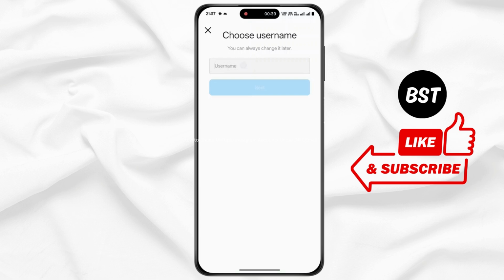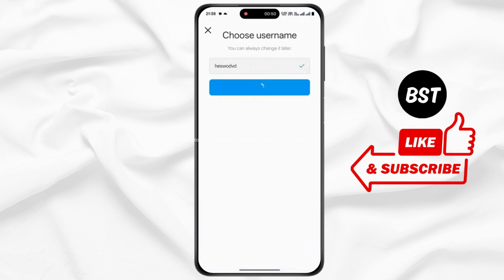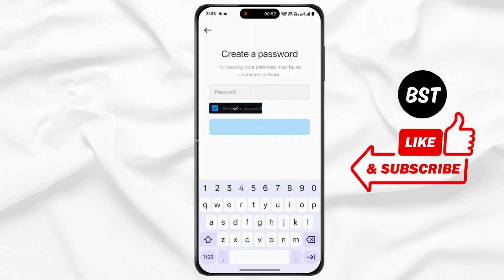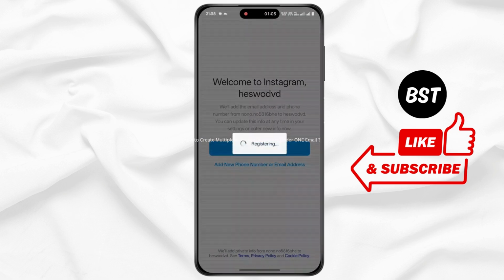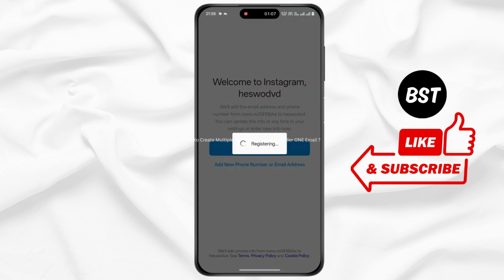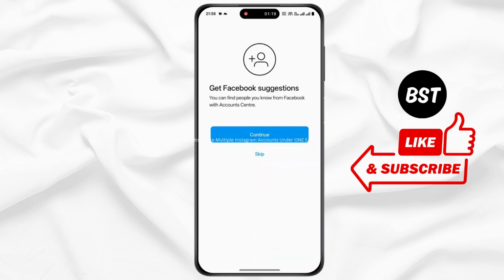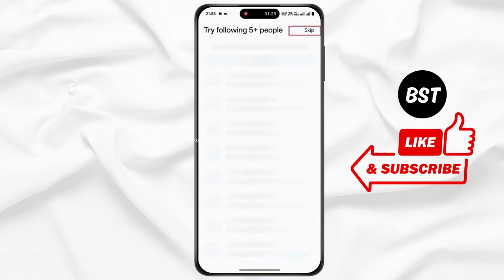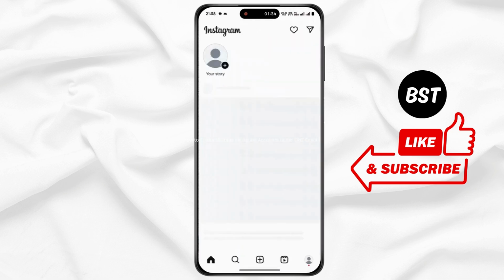How to Create Multiple Instagram Accounts Under One Email ?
Hello Guys,

Welcome to our detailed guide on "How to Create Multiple Instagram Accounts Under One Email"! If you've been looking for a way to manage multiple Instagram accounts without the hassle of using separate email addresses, this video is perfect for you. Whether you want to run personal and business accounts simultaneously or simply manage multiple profiles, these tips will help you easily set up and navigate Instagram accounts linked to one email.

How to manage multiple Instagram profiles from one account

Tips to handle Instagram accounts with a single email

How to switch between multiple Instagram accounts

How to link multiple Instagram profiles to one email